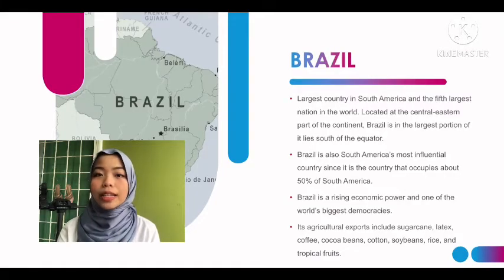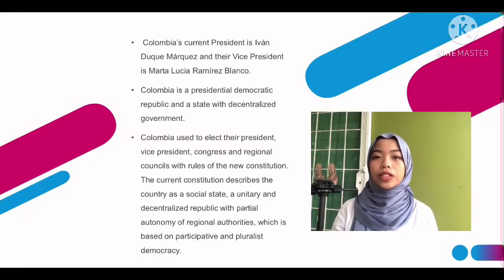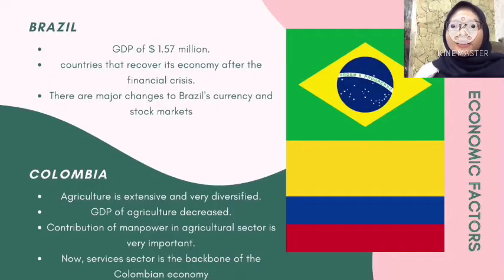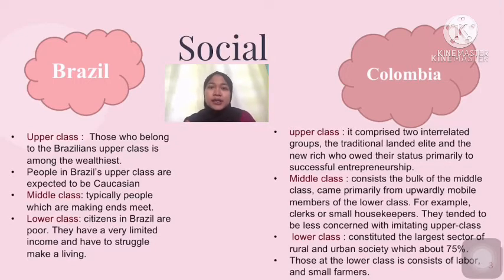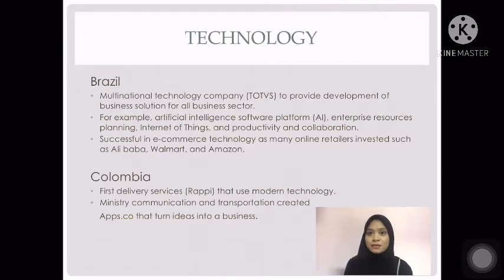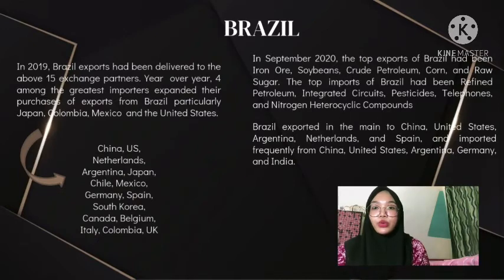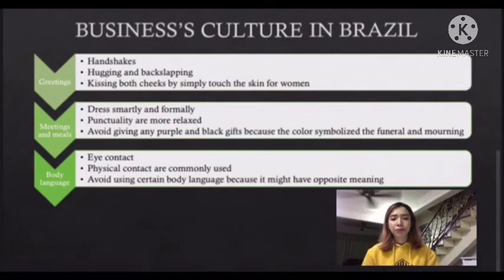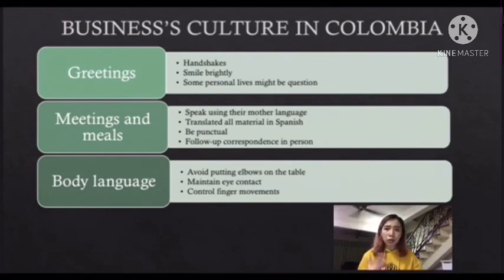MGT 361 JBA1115B “Around the world mixer” South America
GROUP 2 JBA1115B
NUR IZZAH MASTURA BINTI SUHADI (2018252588)
NUR FATIN AFIQAH BINTI BADRUL HISHIM (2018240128)
SURIA SYUHAIDAH BINTI SHAFIE (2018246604)
NORATIRA ERNI BINTI MOHAMED ENDAN (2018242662)
NUR QURRATU AIN BINTI NORHESHAM (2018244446)
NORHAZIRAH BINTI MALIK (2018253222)